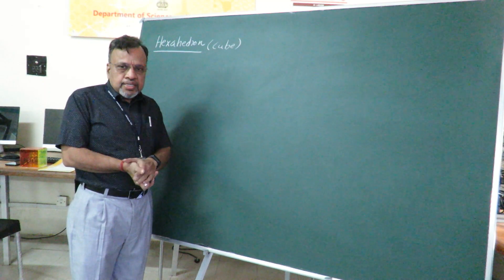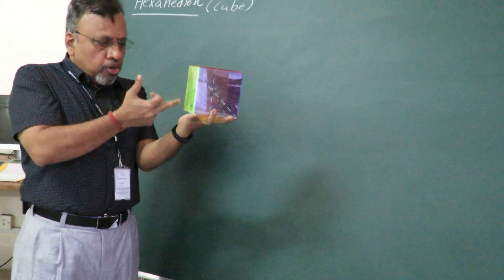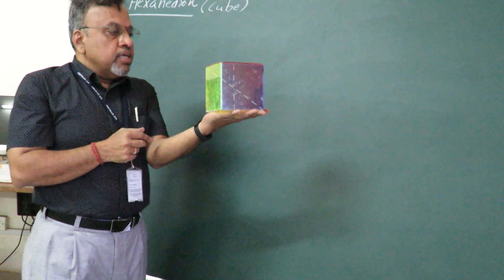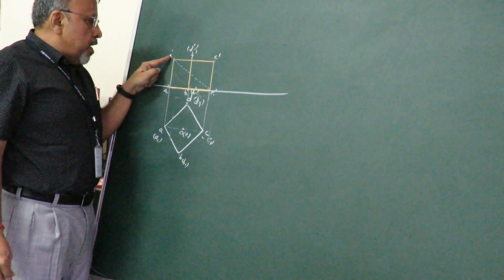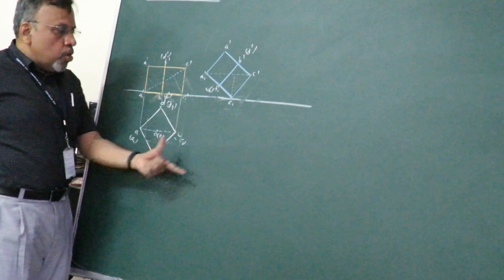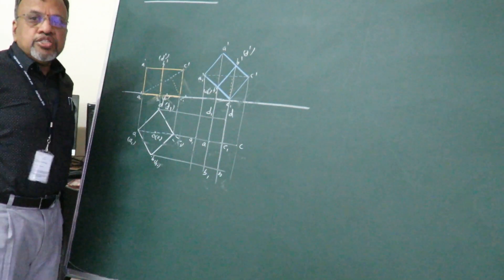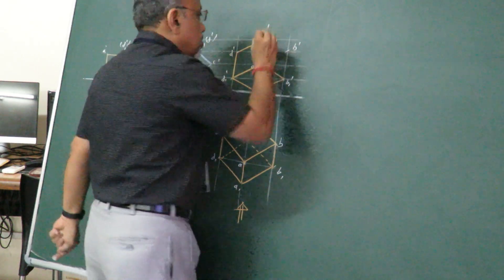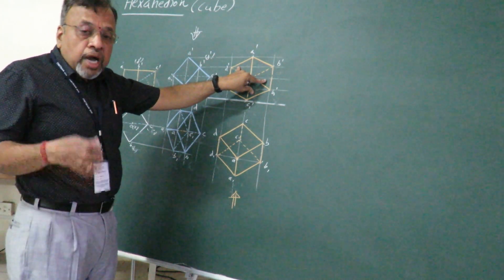Session 8: Projections of a Cube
Explanation of the Orthographic Projections of a Cube with an example. Session taught by Dr. T. N. Shridhar, Professor, Mechanical Engineering, NIE.